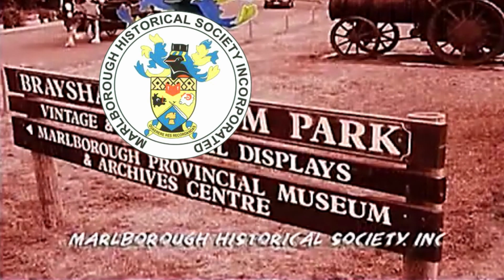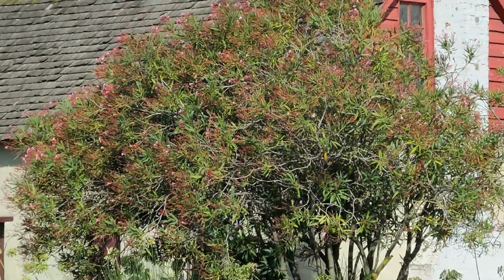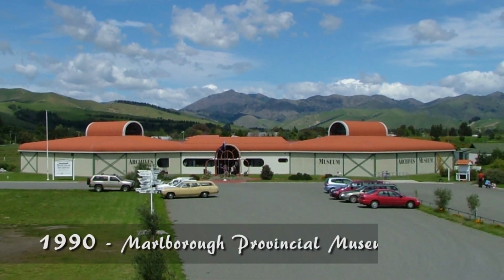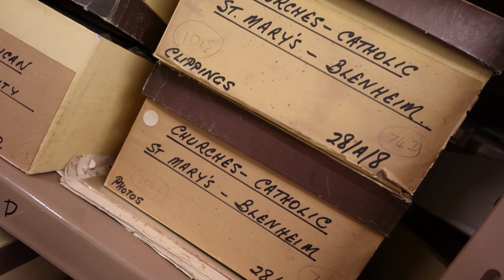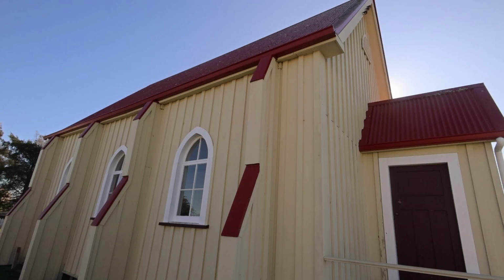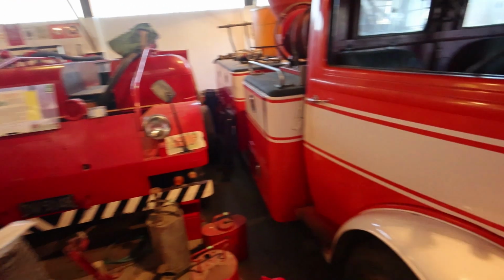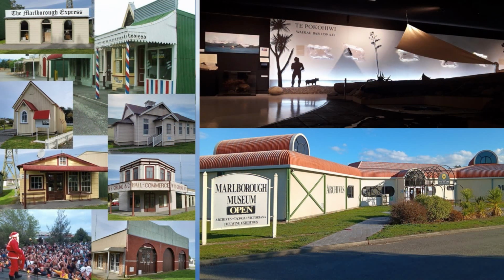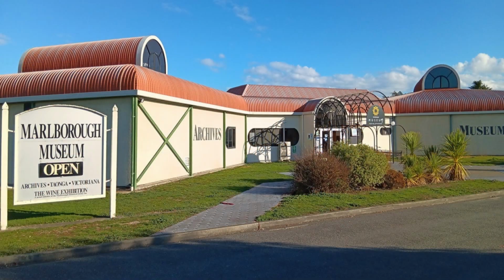The MHS Story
A five minute history of the Marlborough Historical Society - and its challenging future.